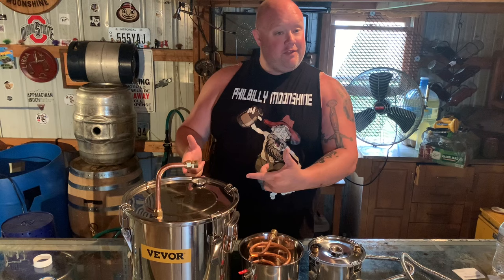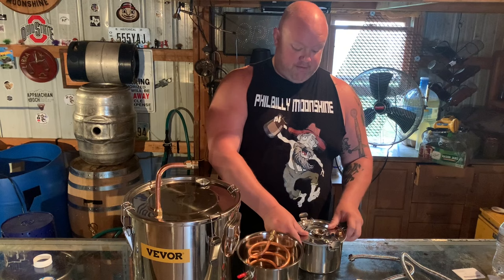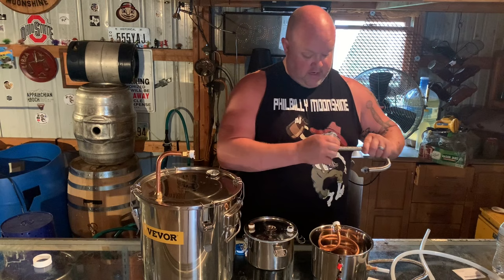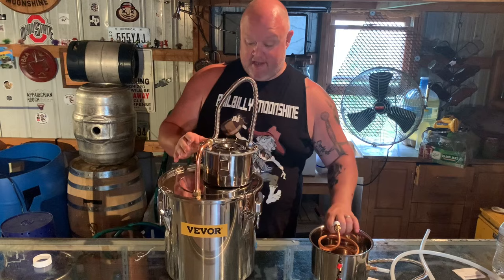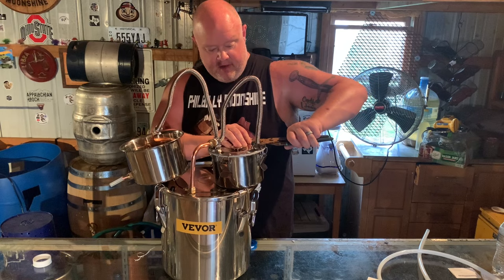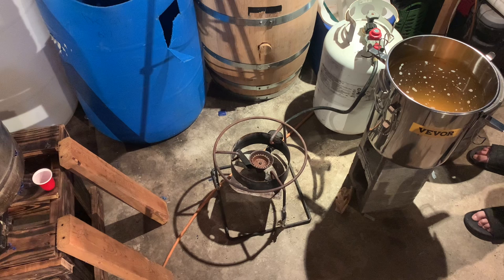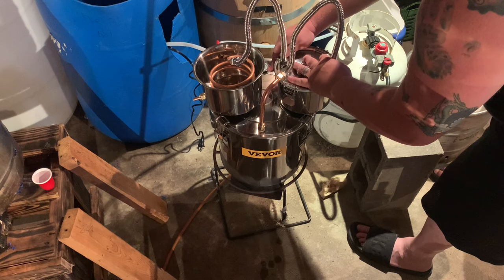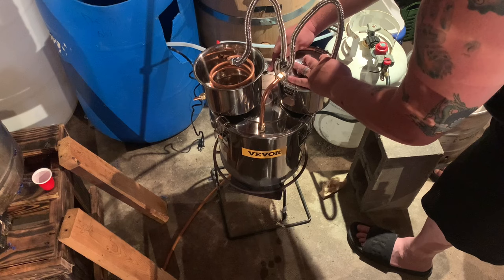Big Eaze reviews the 3 pot Vevor Still